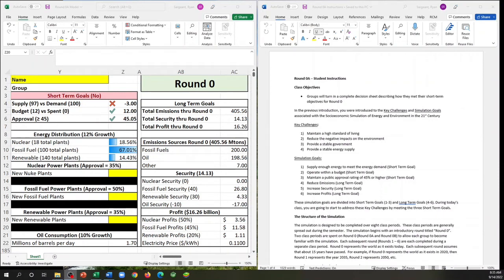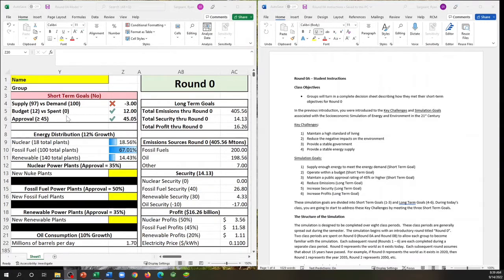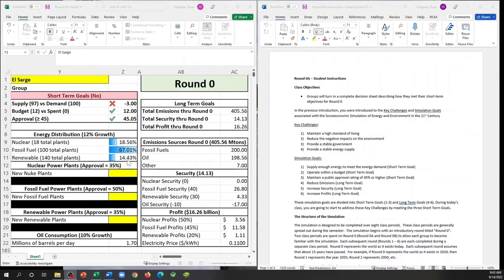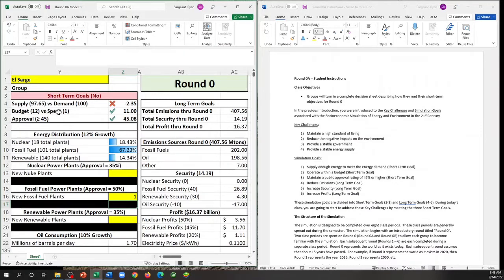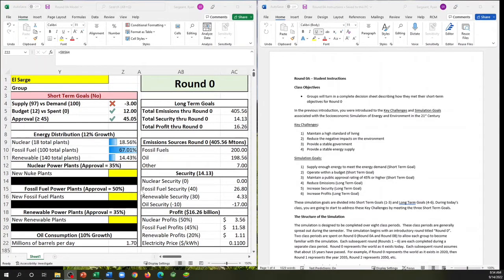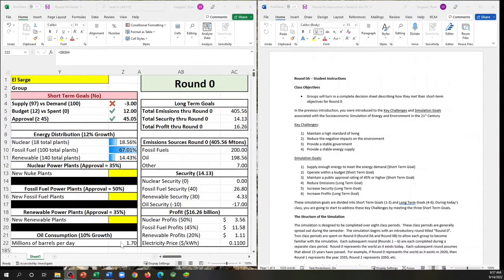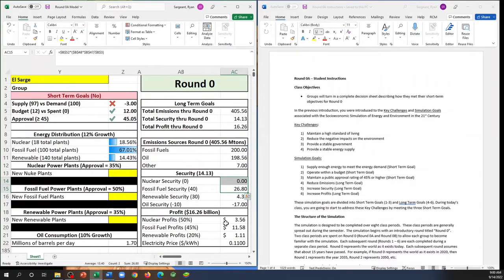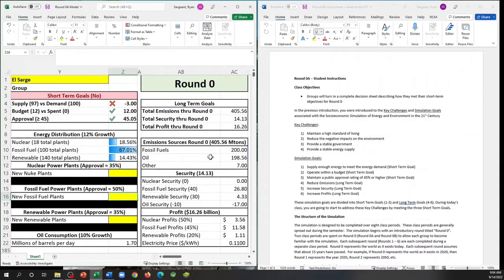Round 0A intro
Introduction to Energy and Climate Simulation Round 0A